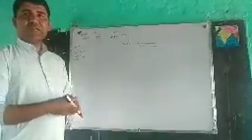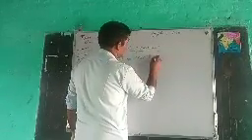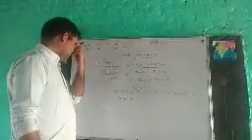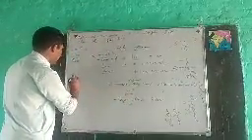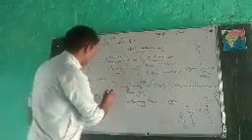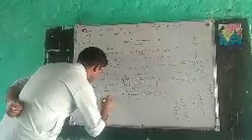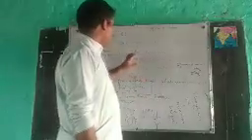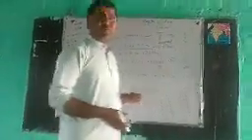8th G Science "Soil Improvement" by Mr Khazir Sb